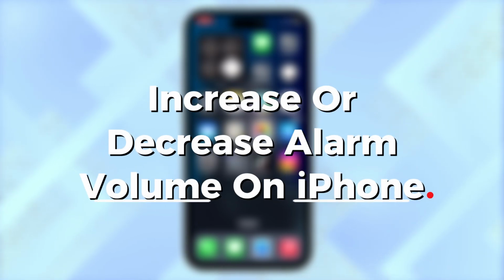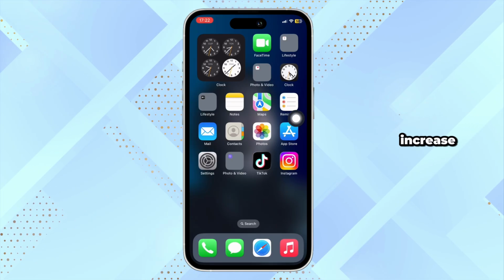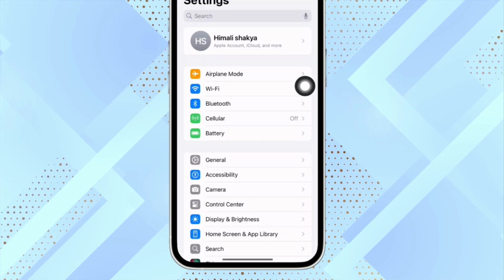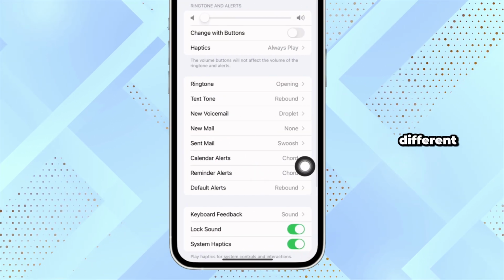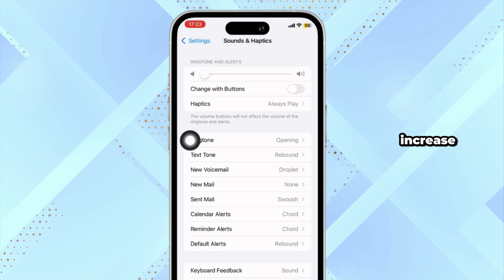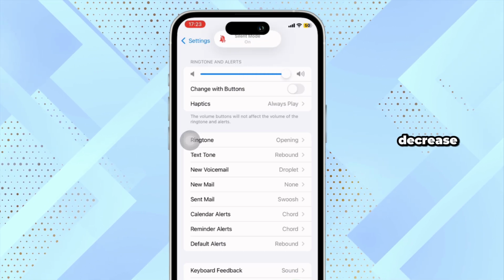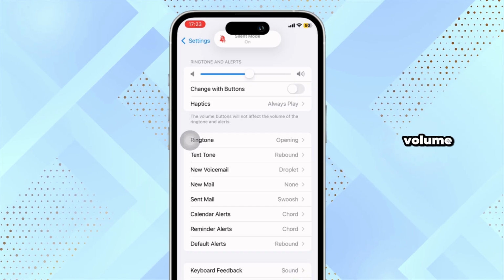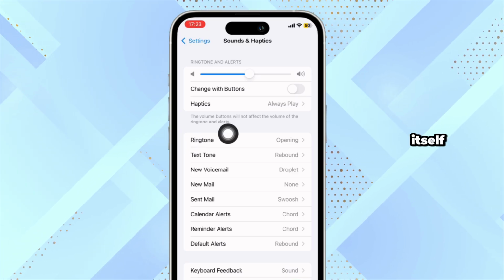How to Increase and Decrease Alarm Volume on iPhone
Want to adjust the alarm volume on your iPhone? This tutorial shows you how to increase or decrease alarm sound volume step by step using iPhone settings. Learn how to make your alarm louder or quieter easily.

In this tutorial:
00:00 – Introduction
00:05 – How to Increase and Decrease Alarm Volume on iPhone (Tutorial)

Learn how to control iPhone alarm sound settings, adjust ringtone and alerts volume, and fix alarm volume issues quickly.